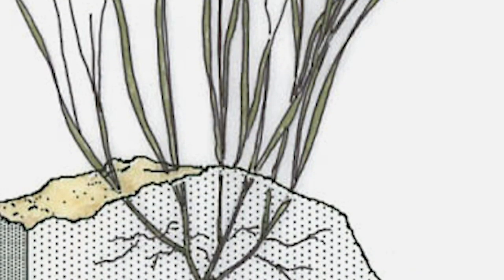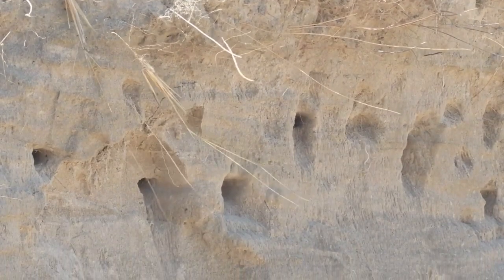National Parks in the History of Science Plant Succession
In the 1890s the dunes now protected as Indiana Dunes National Park hosted the first research on plant succession. That research helped establish ecology as a science, made succession an enduring concept, and explains why you mow your lawn.

Audio Described version: nps.gov/media/video/view.htm?id=6E1D5FD4-D7CA-68B1-2E421A5C53396094